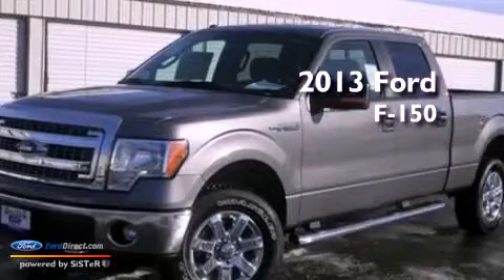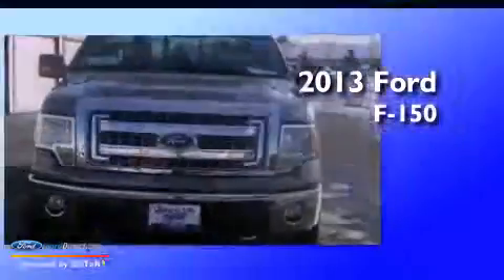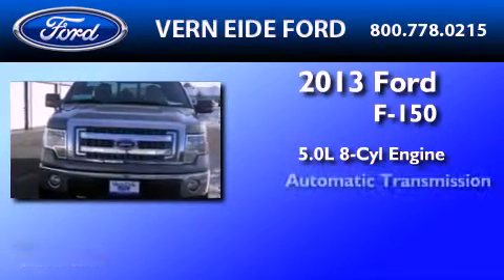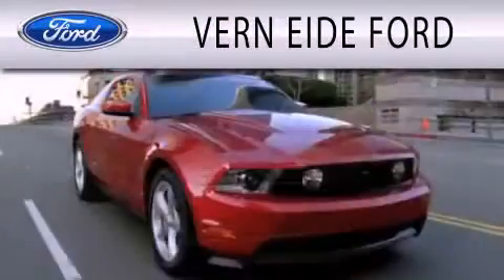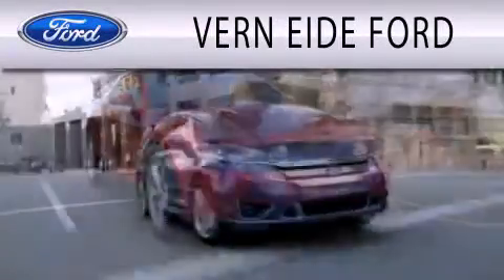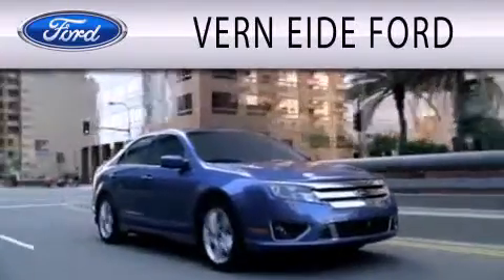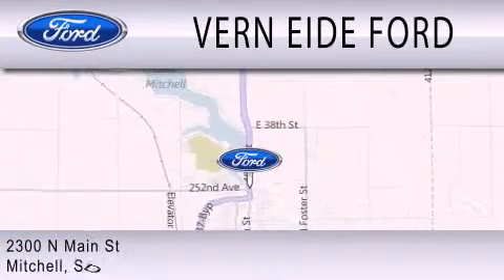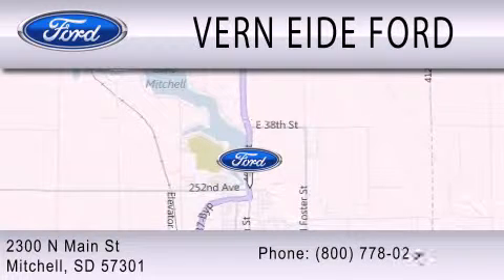2013 FORD F-150 Mitchell SD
Year : 2013
 Make : FORD
 Model : F-150
 Engine : 5.0L V8 32V MPFI DOHC FLEXIBLE FUEL
 Trans . : 6-SPEED AUTOMATIC
 Exterior : STERLING GRAY METALLIC

 Interior : STEEL GRAY
 Stock : 92719